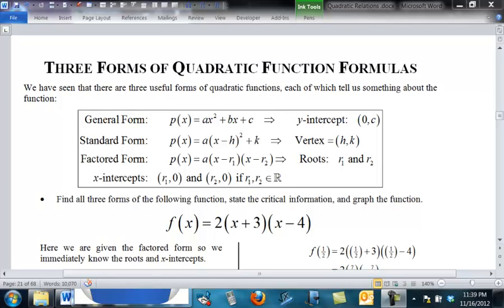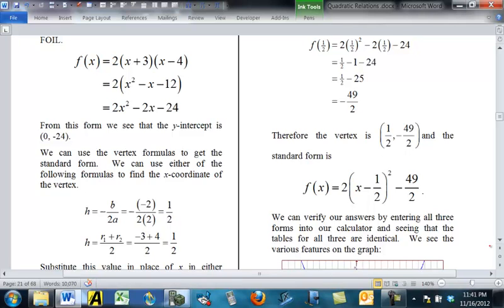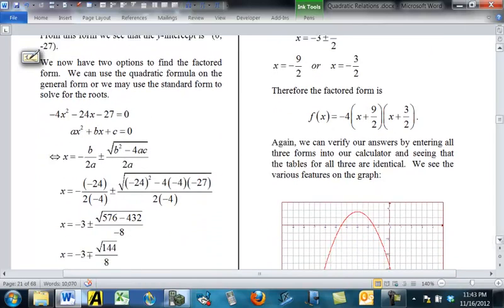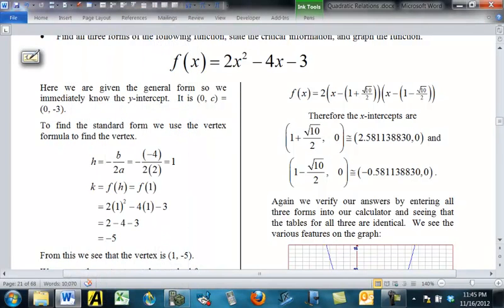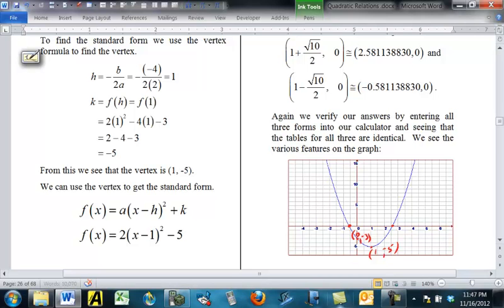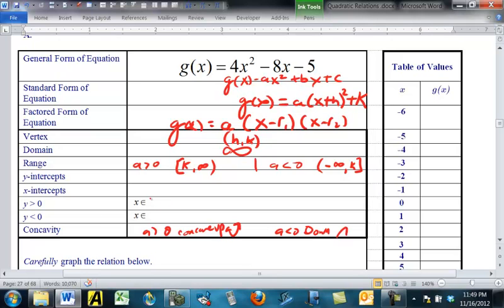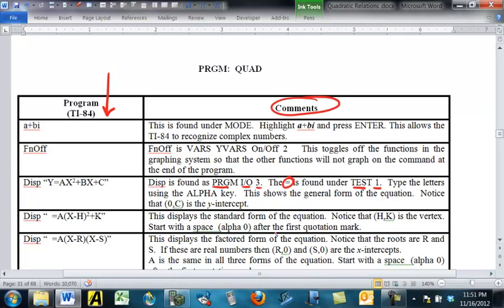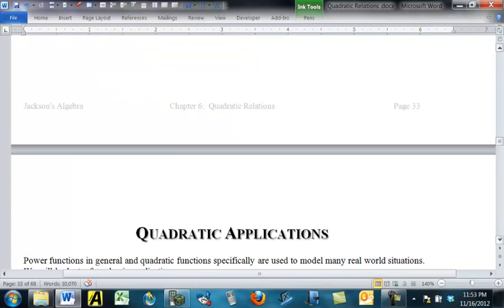Algebra 7.2.3 Quadratic Function Forms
We review the three forms of the equation for a quadratic function and practice examples of converting among the three forms.  We also introduce a quadratic functions program for the TI-84 which automates some of this process when starting with the general form.